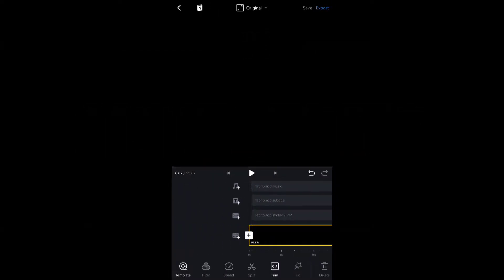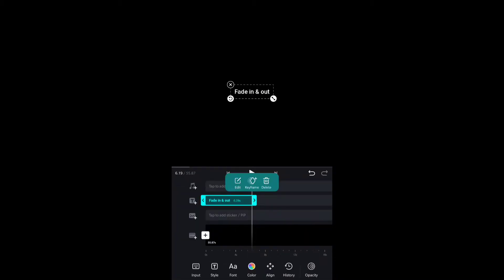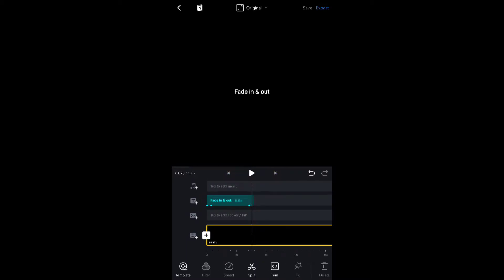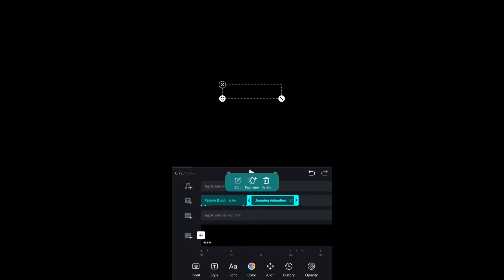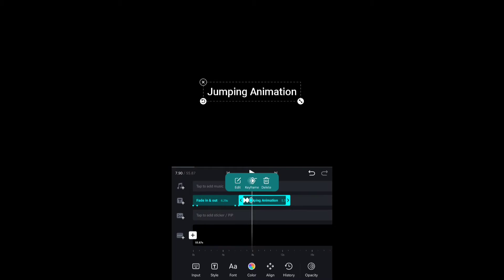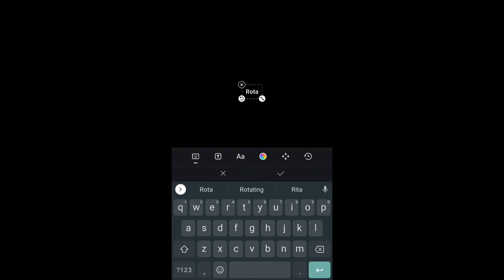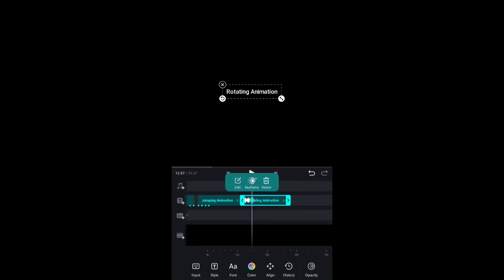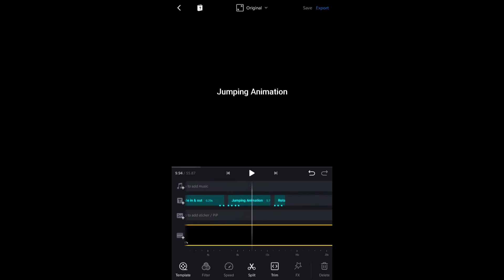How to Animate Text in VN Video Editor | Android and iOS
In this video we will learn how to animate the text using VN Video Editor. To animate text there is only one thing to master which is keyframes. Once you master keyframes you can animate text like pro on android and iOS devices!

You can download VN Video Editor from Google play store or app store.

This video was also edited in VN Video Editor!

Thanks